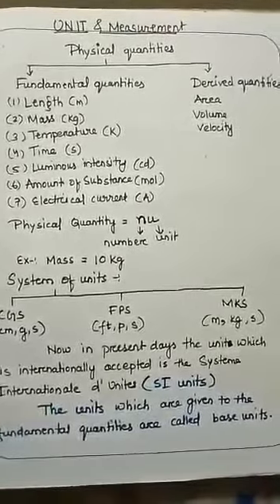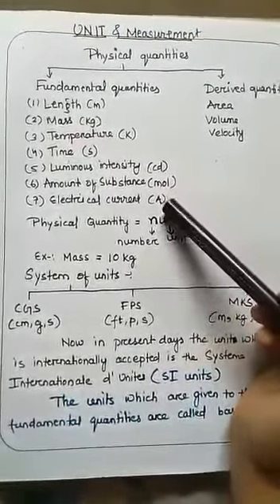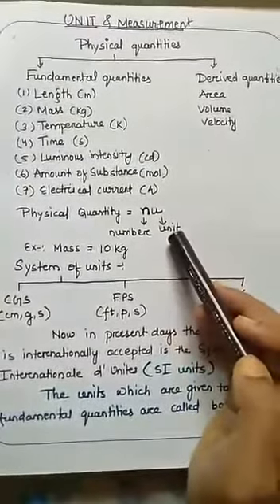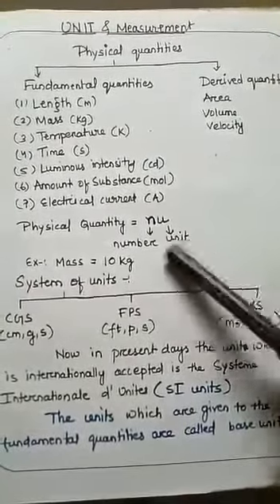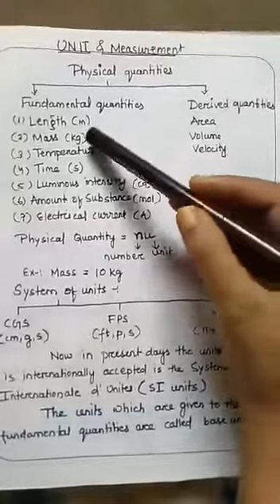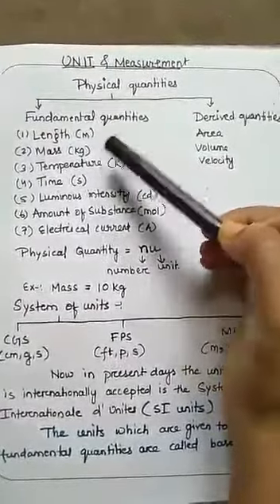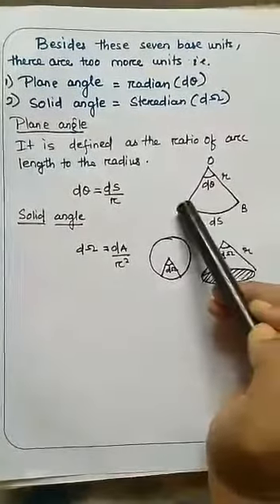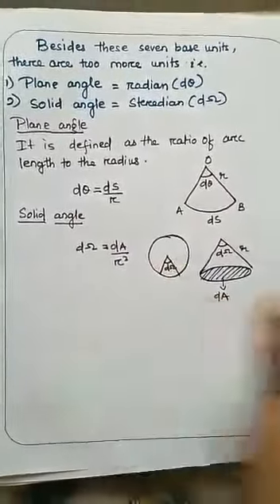Unit and measurement part 1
Video from asharanichoudhury